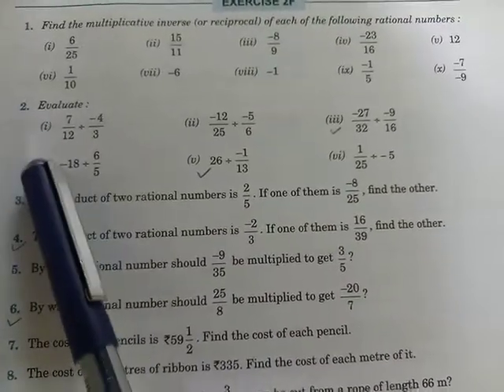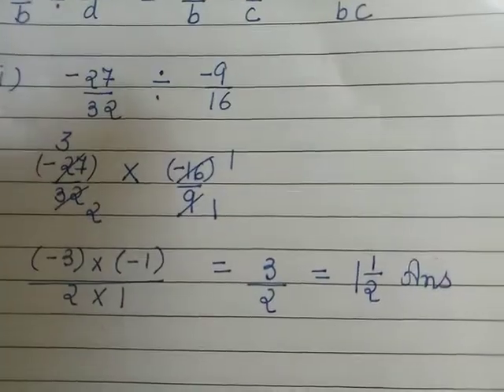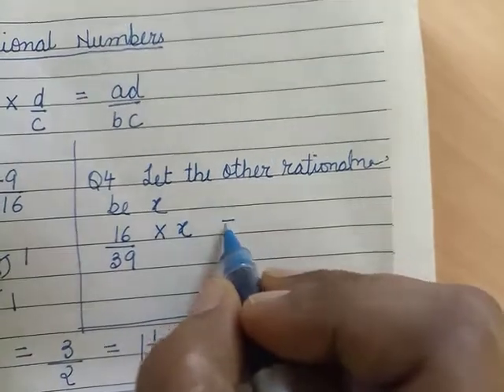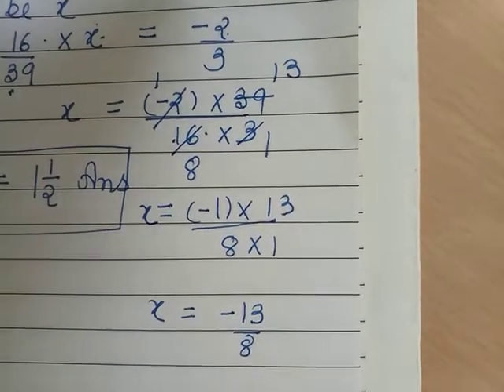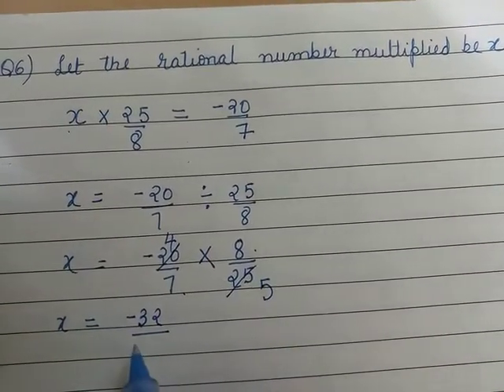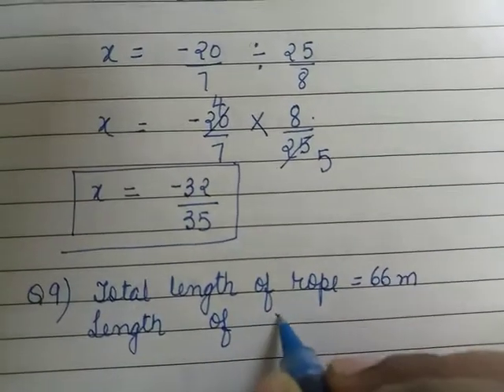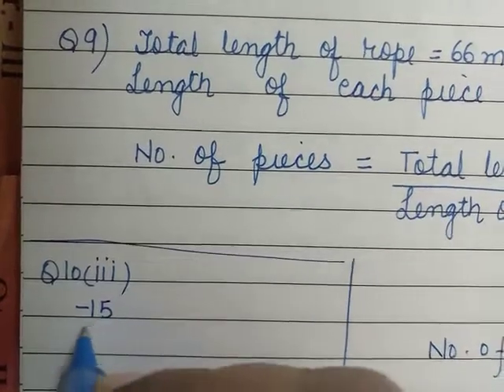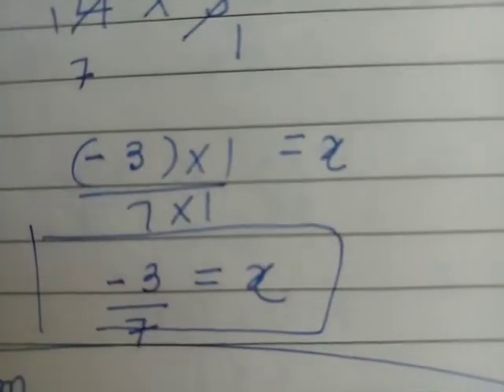Maths: Class 7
Session :6